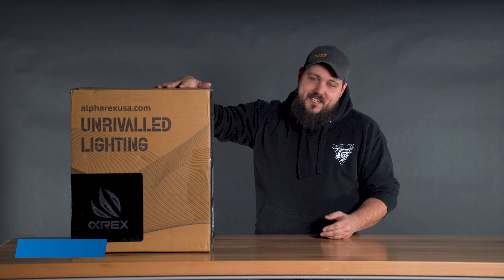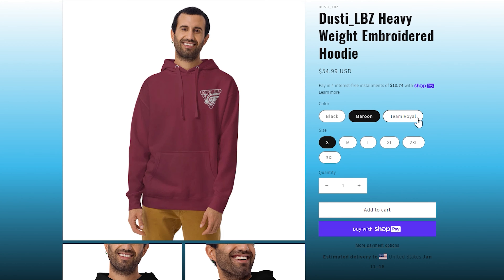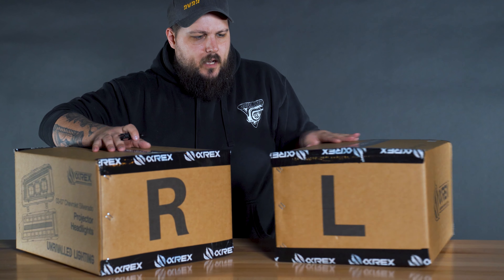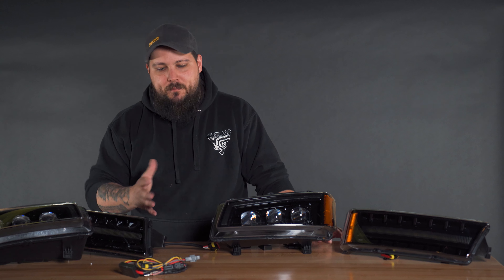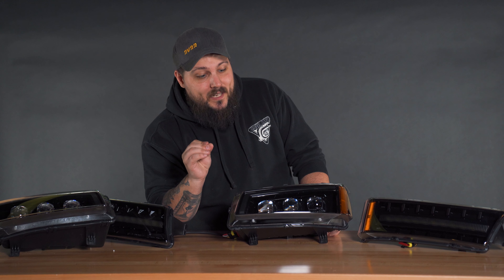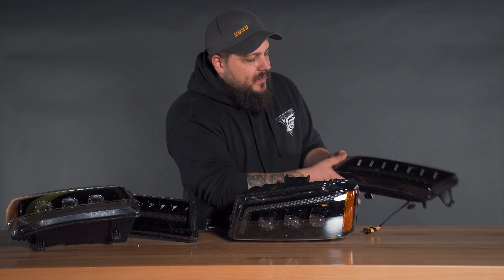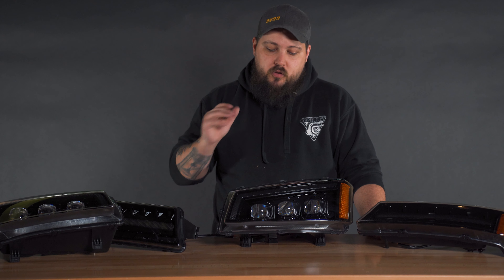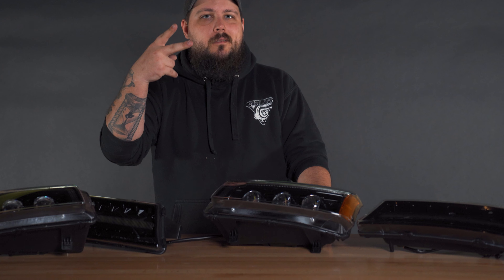The BEST Cateye Silverado Headlights?!? | AlphaRex 2003-2007 Siverado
Have you been looking for the best headlights for your 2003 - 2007 Chevy Silverado? I recently got the opportunity to unbox a set of the ALL NEW AlphaRex Headlights for my LBZ and I couldn't be more excited. What do you guys think?

0:00 - Intro
0:34 - Gear!
0:48 - Opening the box
1:08 - Opening up the headlights
2:33 - My thoughts!